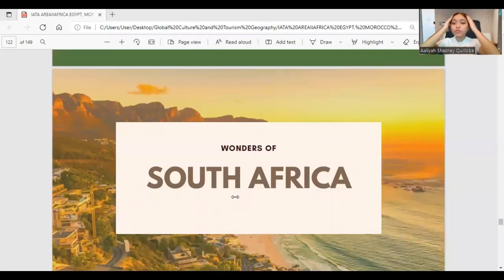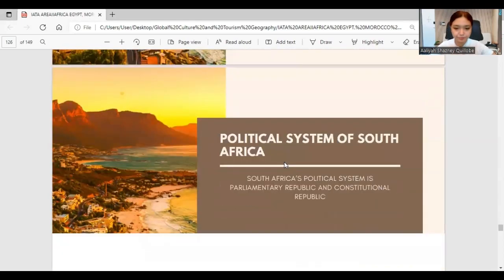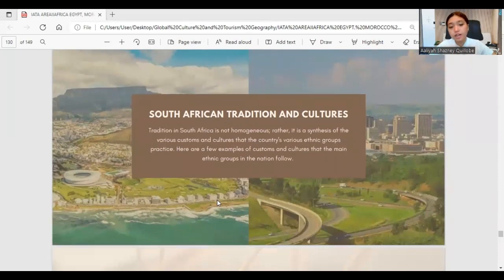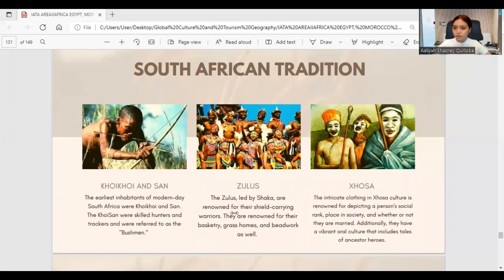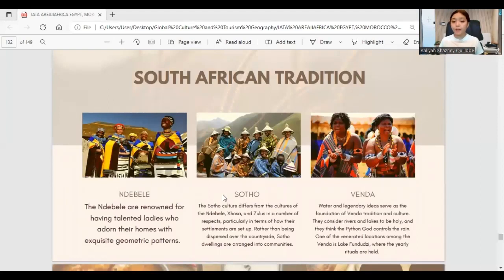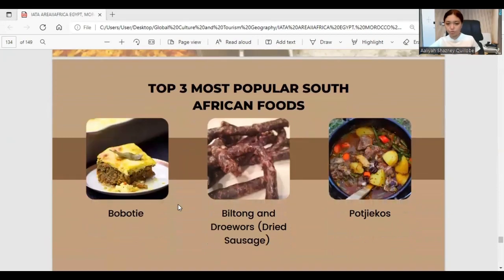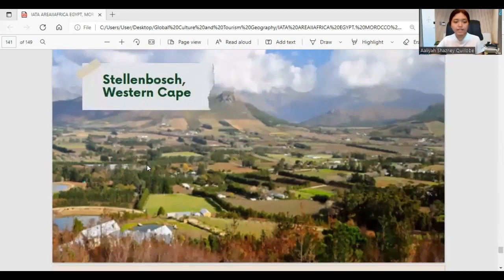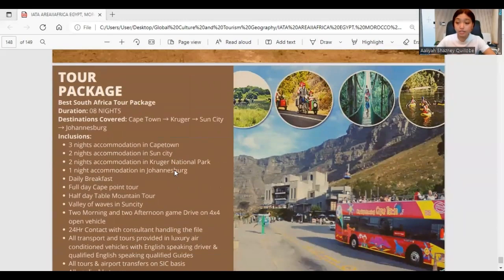AFRICA: South Africa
IATA AREA II - EUROPE, MIDDLE EAST AND SOUTH AFRICA

This video contains geographical studies and intended for SCHOOL PURPOSE ONLY.

LINKS ARE ALSO PROVIDED IN THE PRESENTATION